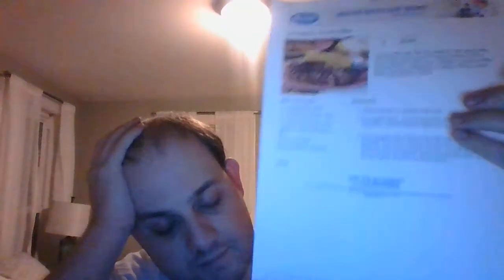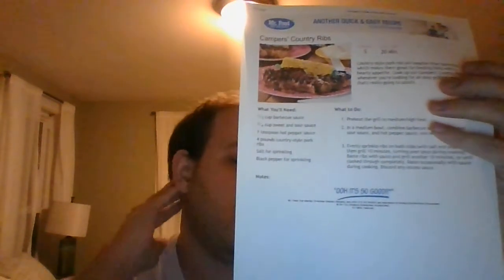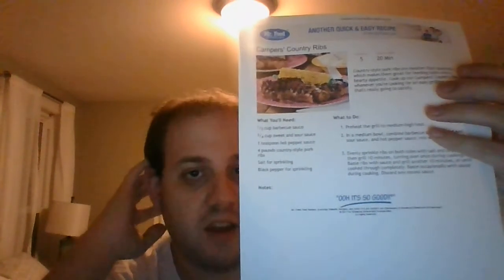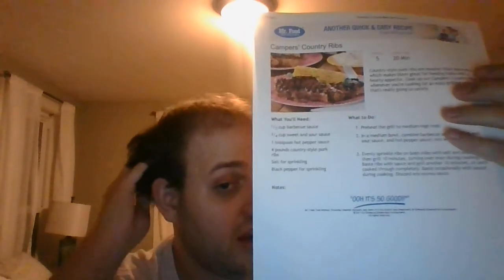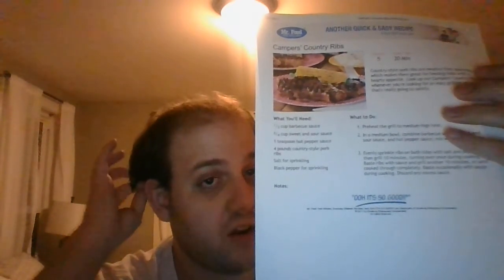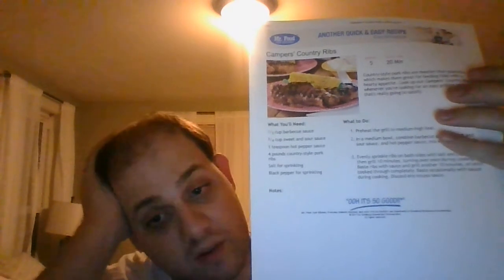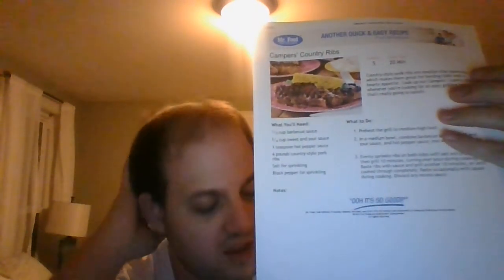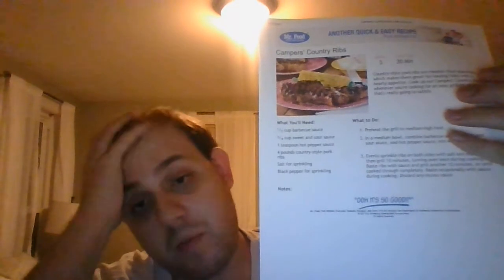How To Make Campers' Country Ribs (great on the grill)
here's a good recipe to try out next time you want ribs. this one is called Campers' Country Ribs from the Mr. Food Test Kitchen! it uses Country-Style Pork Ribs which look more like pork chops than ribs. but when you add a flavorful sauce to them and grill it up, you're going to be the talk of the neighborhood with these tasty ribs!